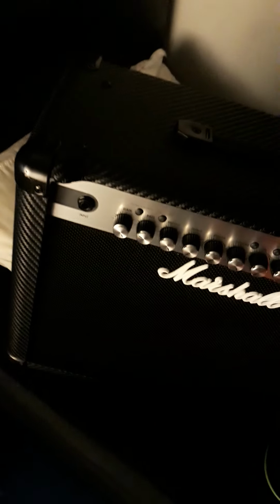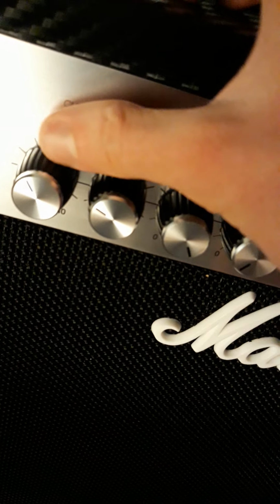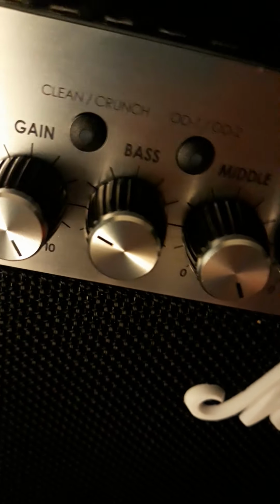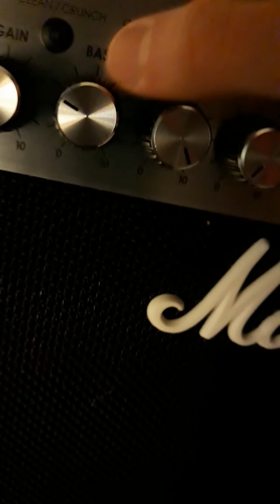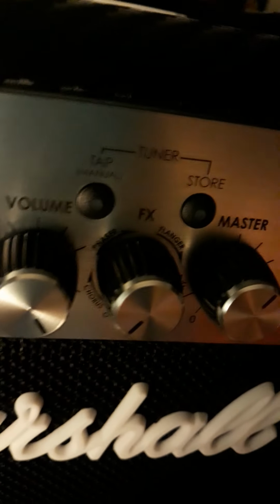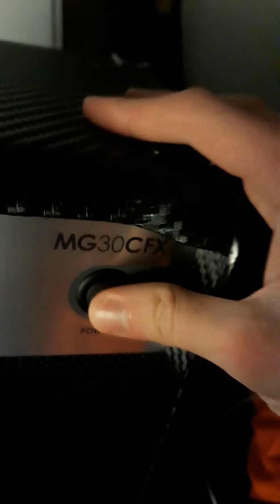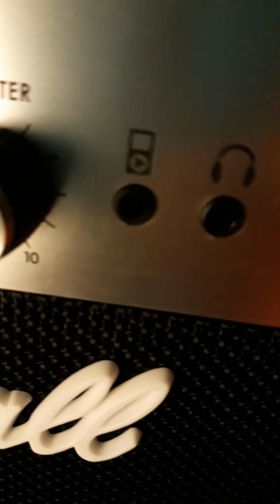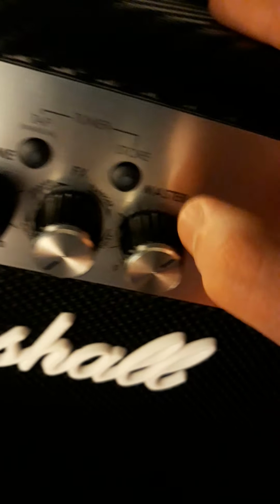Marshall MG 30WCFX Upclose.